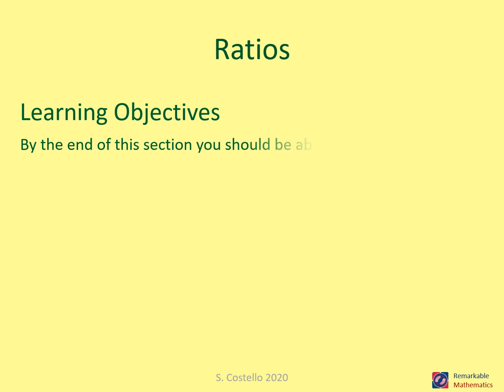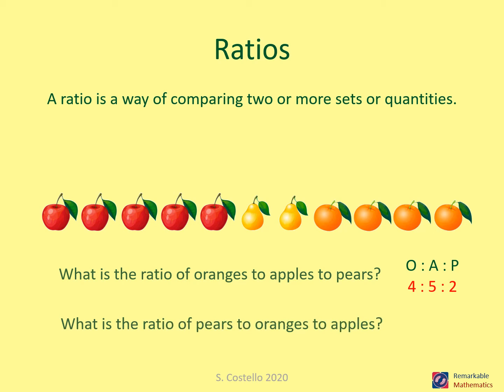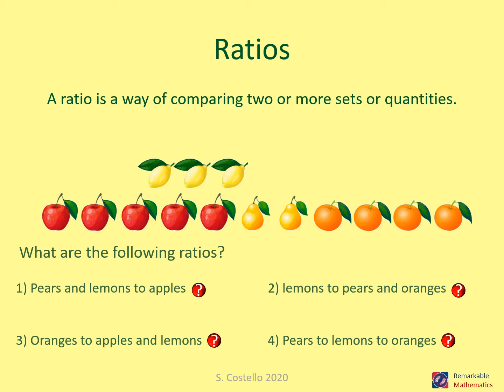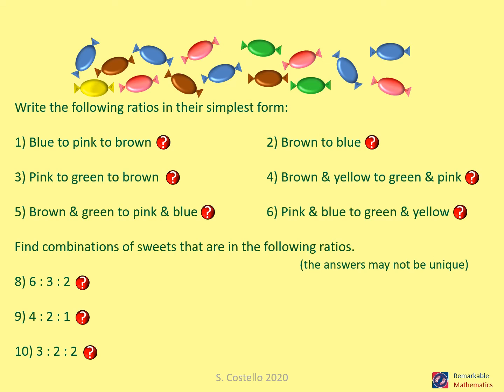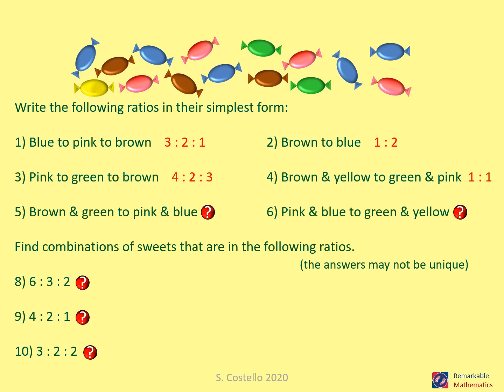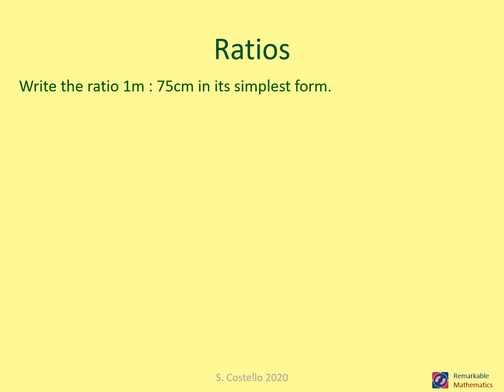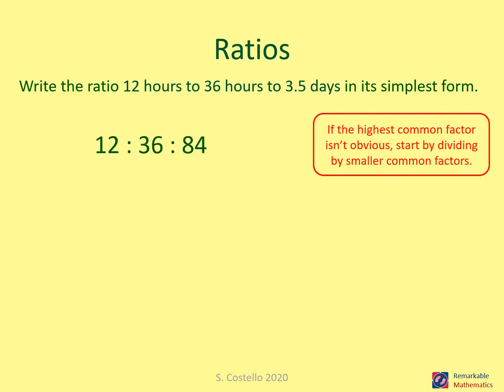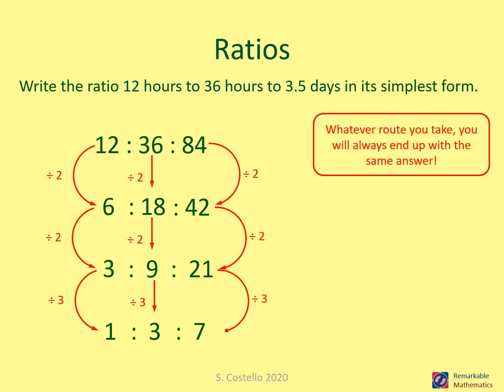2 ratio simplest form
use ratios to compare quantities and write ratios in their simplest form